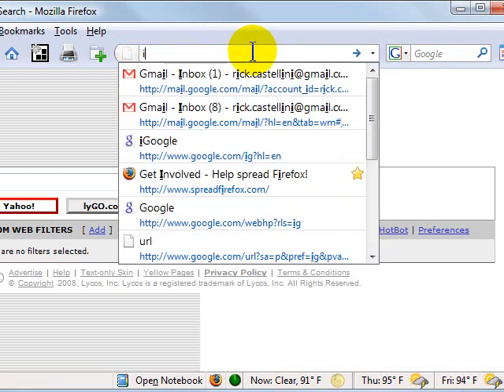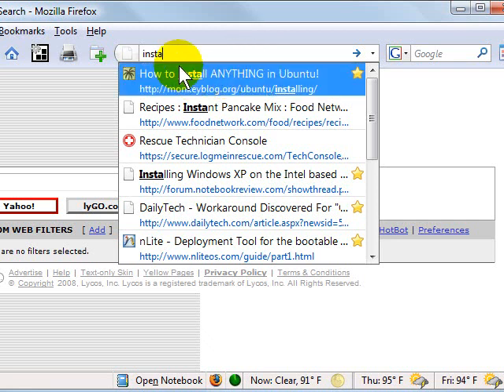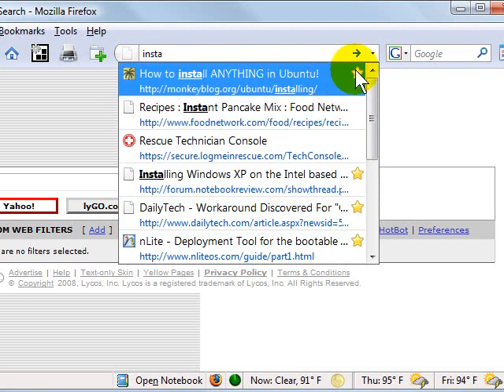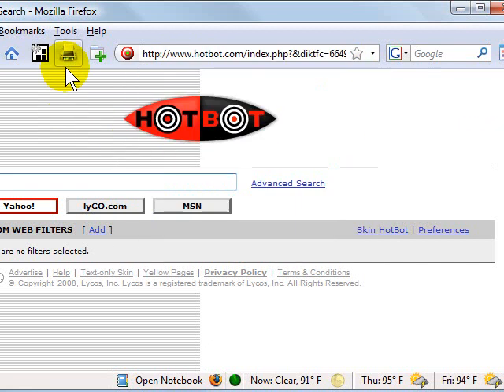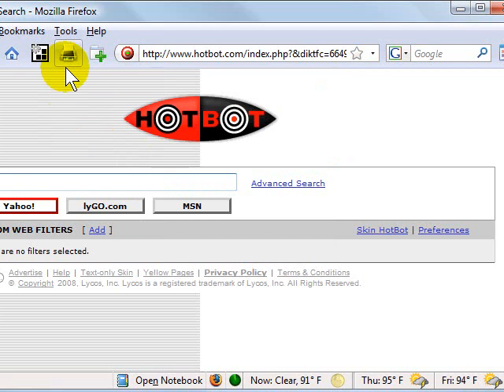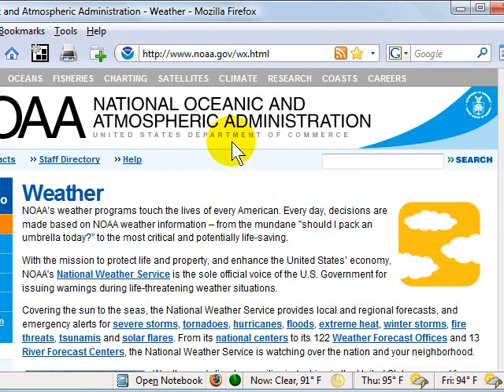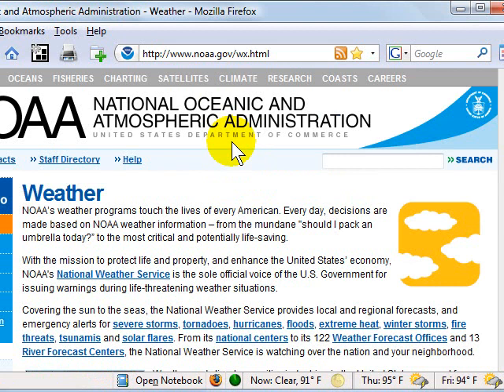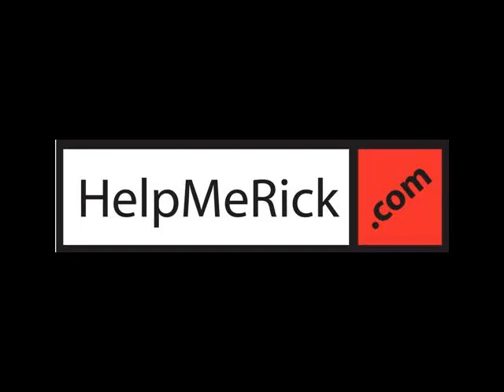Bookmark and History Search in Firefox 3.0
Bookmark searching has been a main stay in previous versions of Firefox, but Firefox 3.0 ups the ante by adding history and bookmark searching from the address bar.